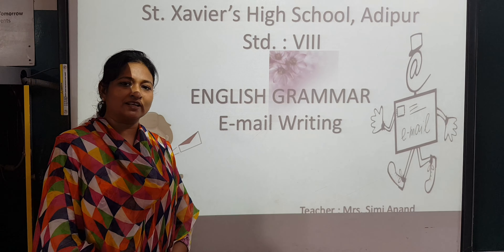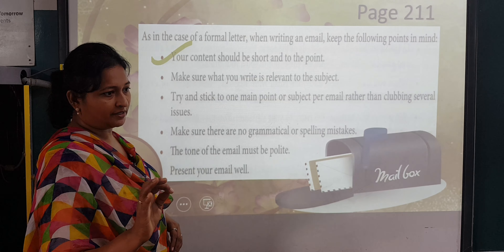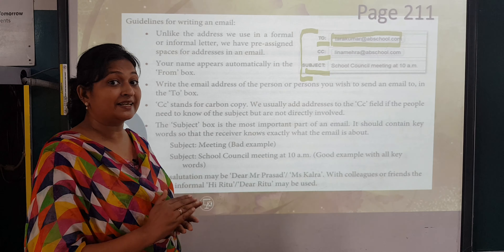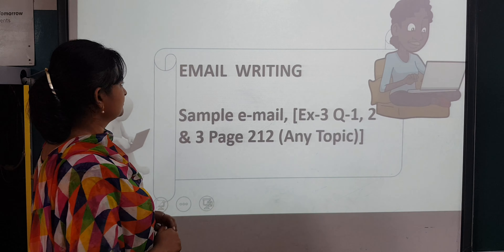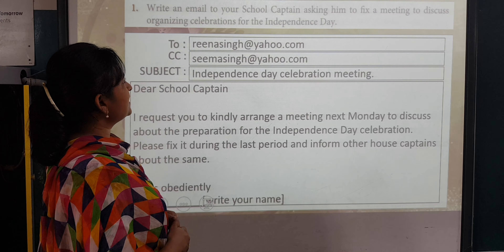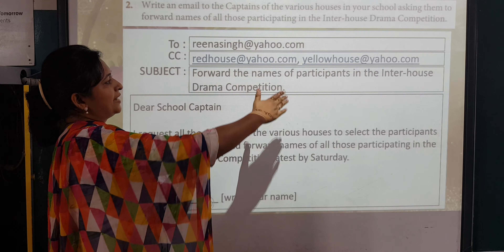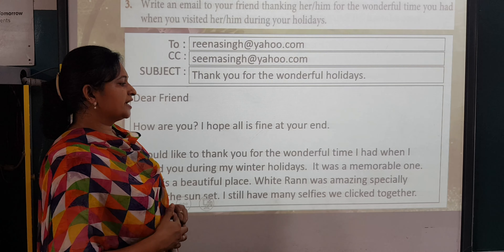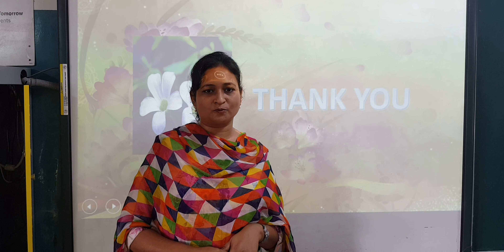STD 8 GRAM EMAIL WRITING